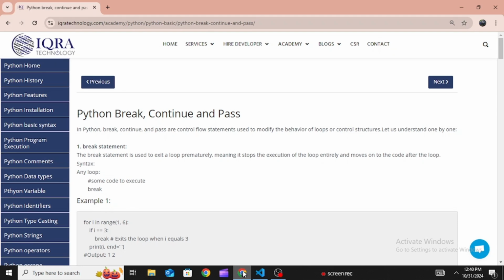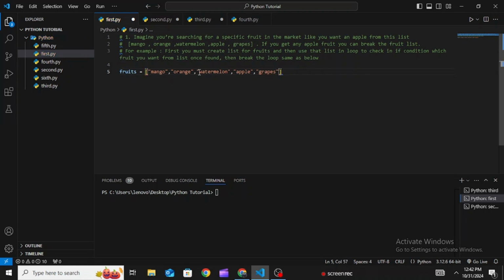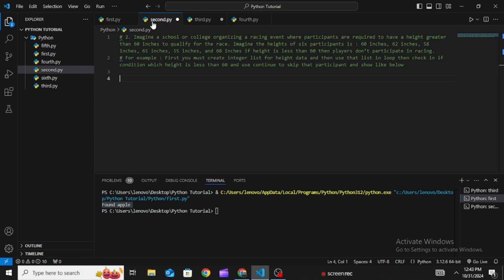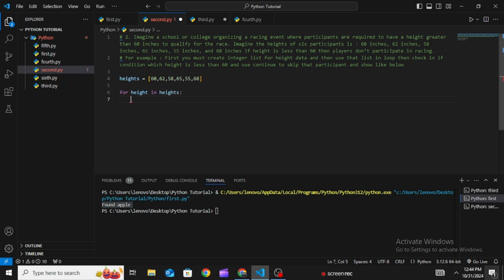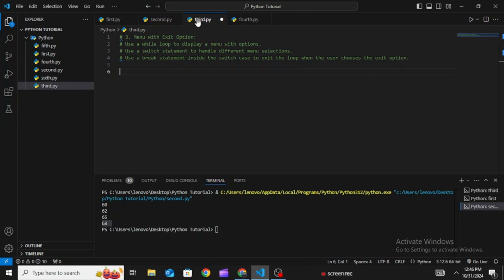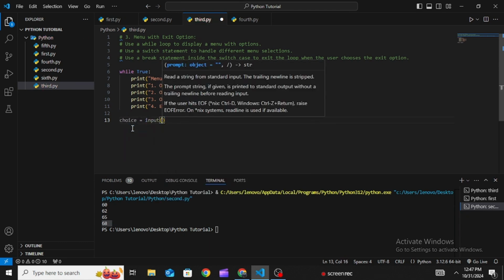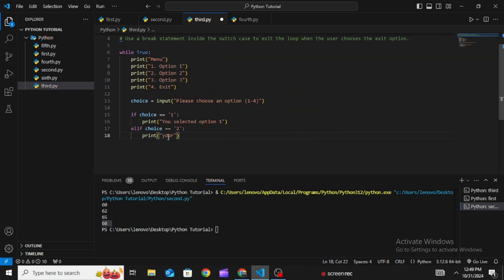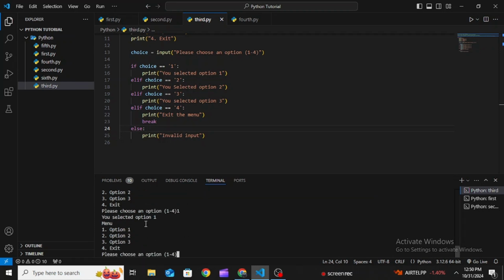Python Break Task